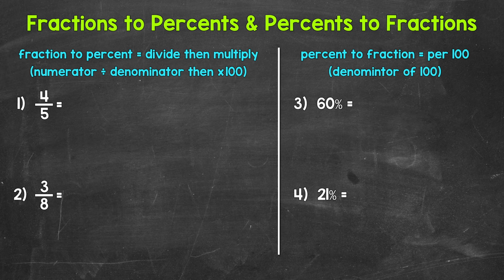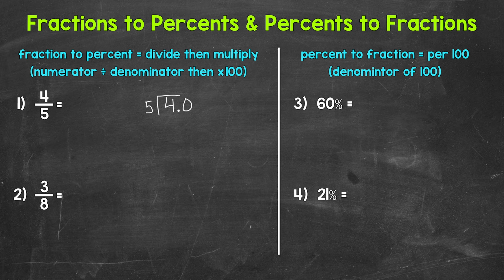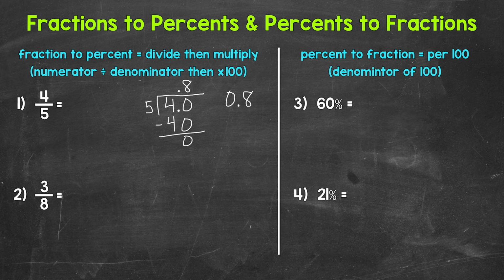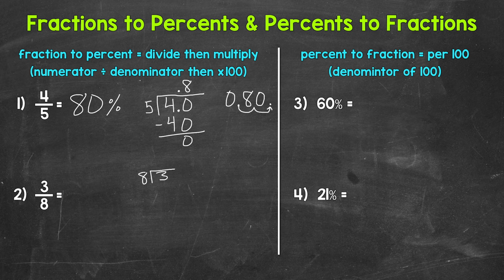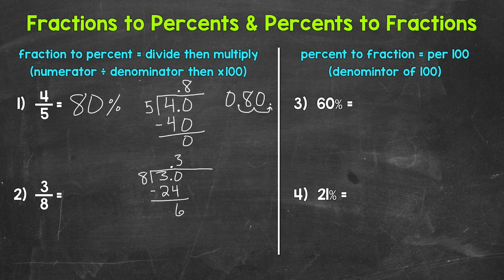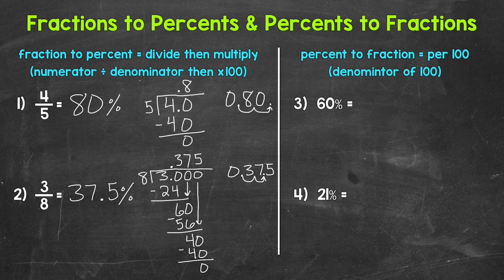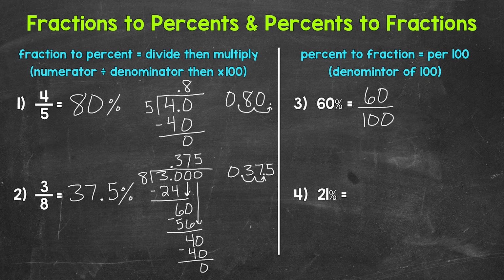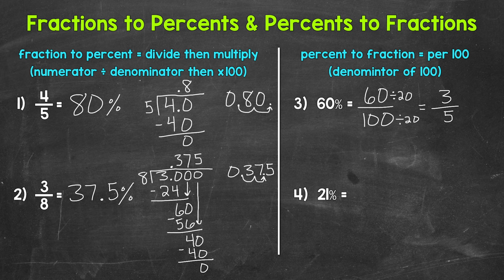Converting Between Fractions and Percents | Fractions to Percents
Welcome to Converting Between Fractions and Percents with Mr. J! Need help with converting fractions to percents or percents to fractions? You're in the right place!

Whether you're just starting out, or need a quick refresher, this is the video for you if you're looking for help with how to convert between fractions and percents. Mr. J will go through two examples of how to convert fractions to percents and two examples of how to convert percents to fractions.

00:00 = Converting Fractions to Percents
06:08 = Converting Percents to Fractions

Hopefully this video is what you're looking for when it comes to fractions and percents.